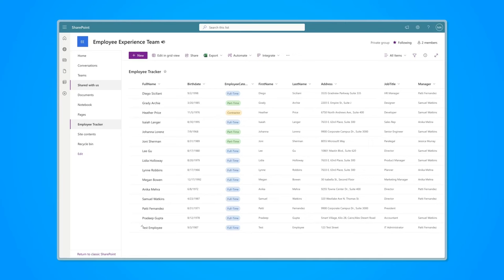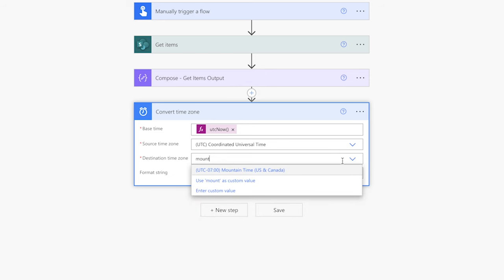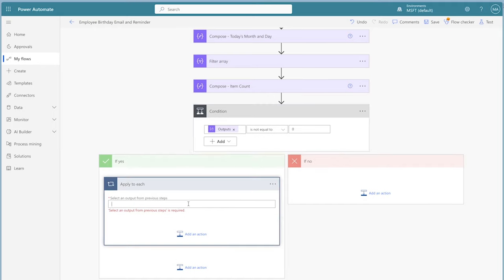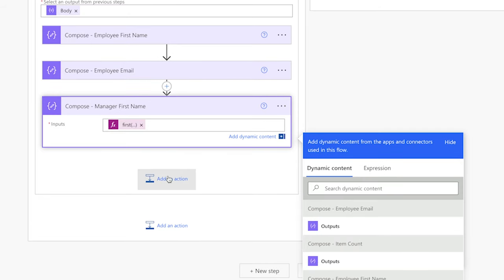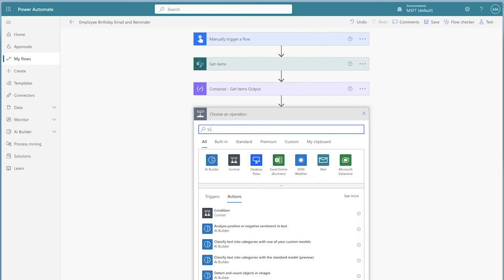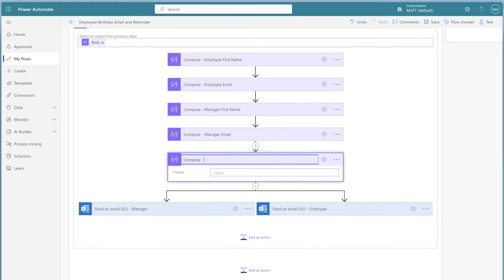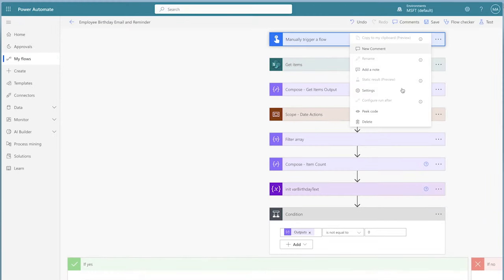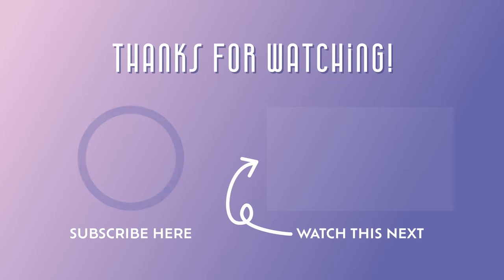Send Emails Based on a 📆 Date Column in SharePoint with Microsoft Power Automate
Stop forgetting important dates 📆! In this Microsoft Power Automate tutorial, I’ll show you how to build a flow that will send a Happy Birthday email to a user based on a date column in a SharePoint list.

The SharePoint list also contains a column with a Manager’s name which we’ll use to send a three-day and day of reminder to the user’s manager.

This automation will use the Filter Array action to filter out all SharePoint list items where the user’s birthday is today or in three days.

This flow can apply to a variety of scenarios such as:

📅 Student Birthdays
📅 Project Due Dates
📅 Contract/Membership Renewals
📅 License Expirations
📅 Client Anniversaries

IN THIS VIDEO:
✅ How to Send an Email based on a Date Column in SharePoint
✅ Using the Recurrence Trigger in Power Automate
✅ How to Use the Filter Array Action with multiple conditions
✅ How to Get Dynamic Content from a Filter Array Action
✅ How to Get a Date Three Days from Today
✅ How to Create a Dynamic Date Based on utcNow()
✅ How to Return a Count of Items
✅ How to initialize and set a variable
✅ How to use the Send an Email (V2) action
✅ How to send test emails

SKIP AHEAD:
00:27 | SharePoint List Overview
01:12 | Build the Flow
04:07 | Filter Items by Today’s Date
06:15 | How to Get Dynamic Content from Filter Array
09:50 | Send an Email to the Employee
11:58 | Add a 3 Day Reminder
13:24 | Add Additional Condition to the Filter Array
15:47 | Initialize a Variable
18:12 | Adjust the Recipient
18:52 | Replace the Trigger
19:26 | Helpful Insights